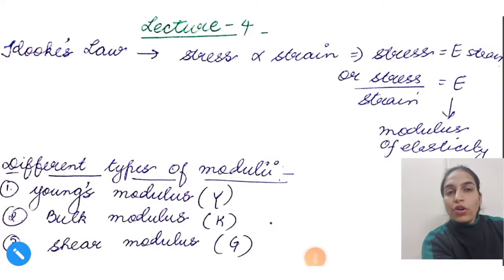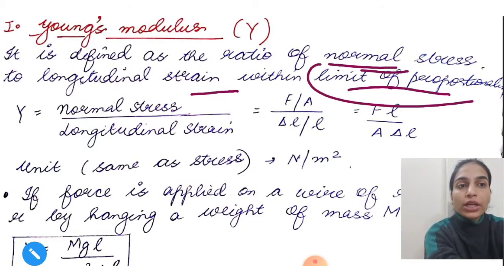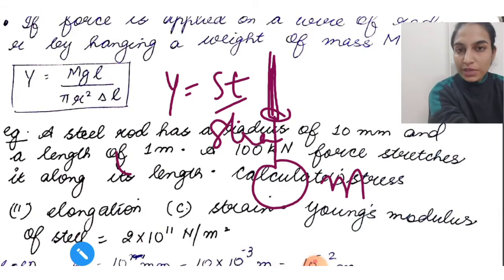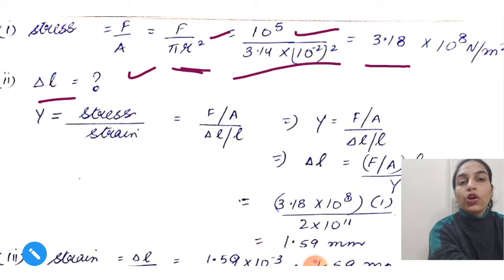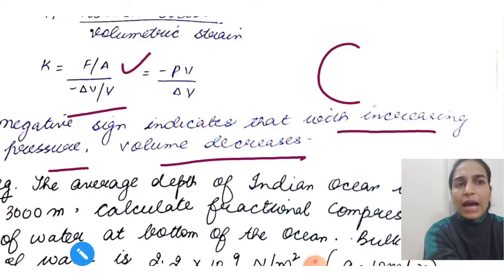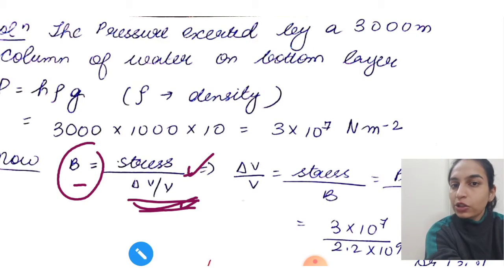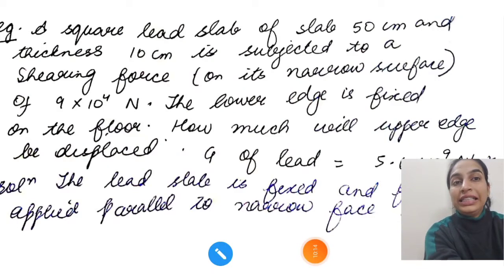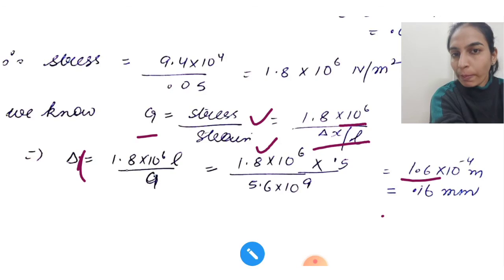Class XI• Phy• Ch-9• Mechanical Prop of solids• Lec-4 •Types of moduli -Young's,Shear & Bulk modulus